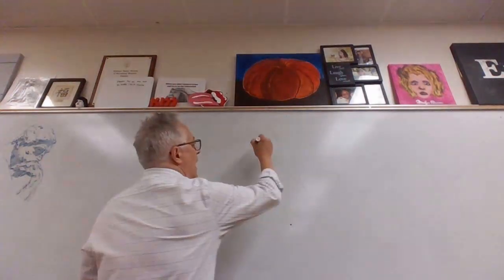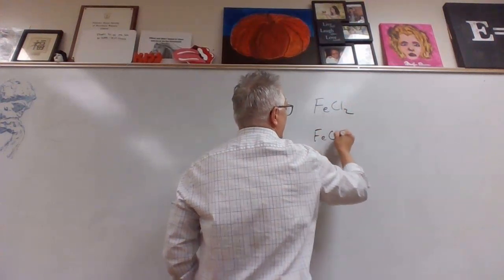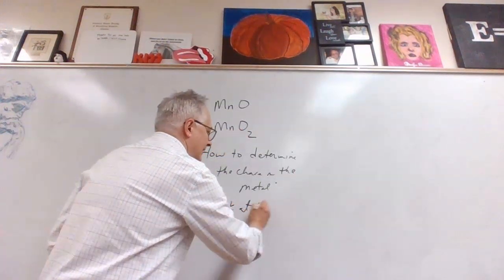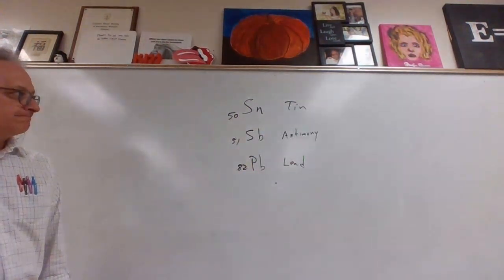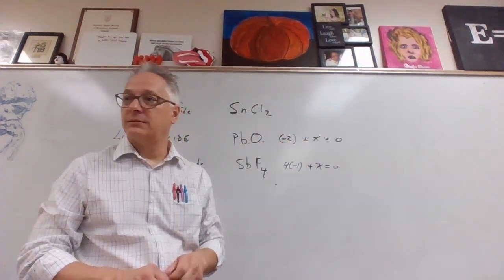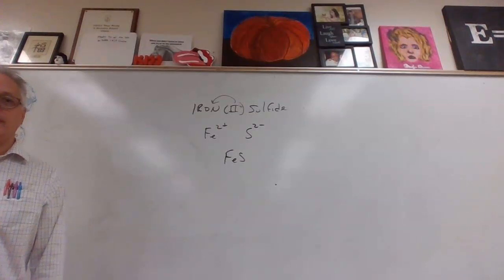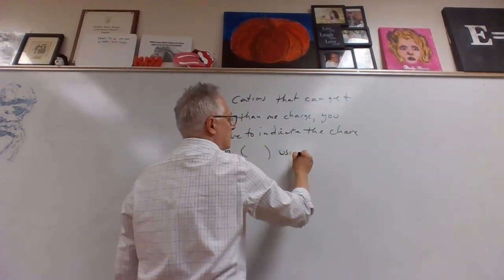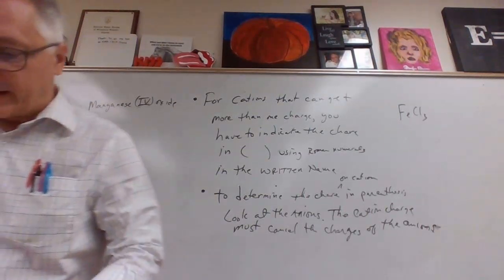Naming Transition metal compounds